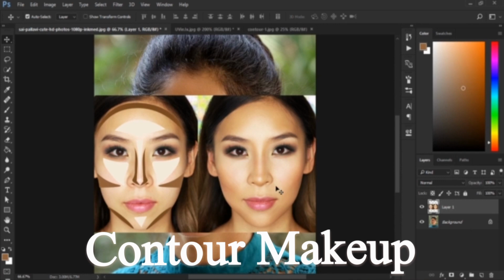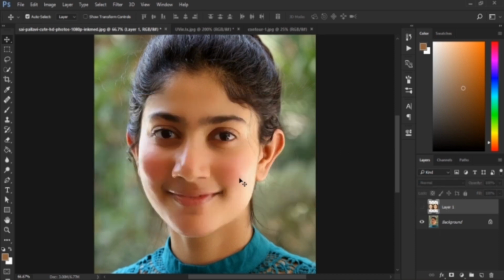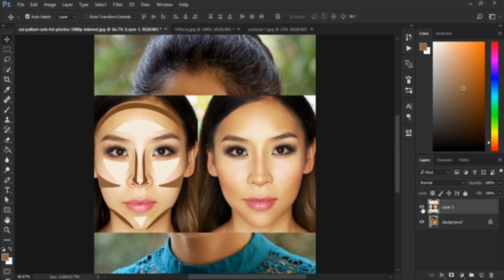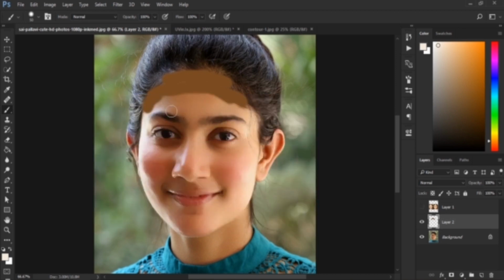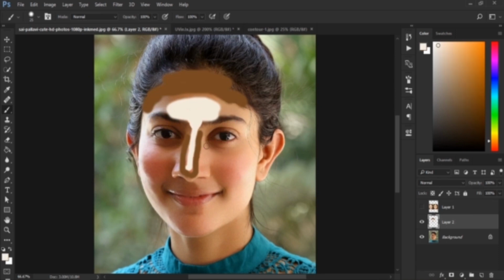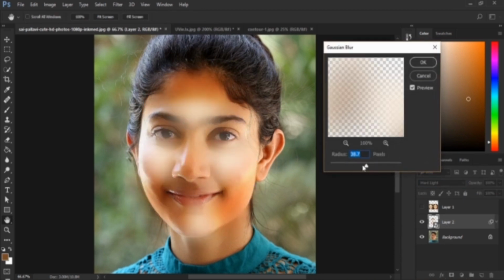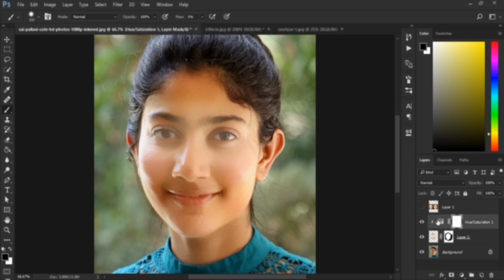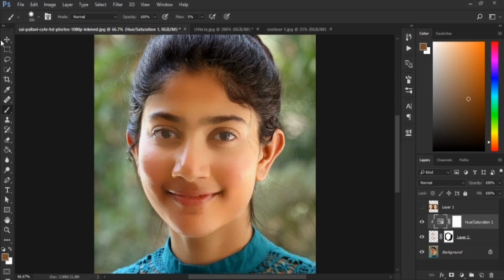Mastering the Art of Contour Makeup in Photoshop | Photoshop Complete Course |Course Review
Hello Friends,
In this tutorial, you will learn how to create a stunning contour makeup effect in Photoshop! Whether you're a professional makeup artist or just looking to enhance your portraits, this step-by-step guide will show you how to add depth and definition to your subject's face using simple tools and techniques. From selecting the right brushes to adjusting brightness and contrast, you'll have everything you need to create a flawless, photo-realistic contour. So grab your copy of Photoshop and let's get started!

Searchable Keywords :

Photoshop Tutorial: How to Create the Perfect Contour Makeup Look
Contour Makeup in Photoshop: A Step-by-Step Guide
The Ultimate Tutorial on How to Contour Your Face in Photoshop
Creating a Flawless Contour Makeup Look Using Photoshop
How to Achieve a Stunning Contour Makeup Effect in Photoshop
Mastering the Art of Contour Makeup in Photoshop
Transform Your Look with this Easy Contour Makeup Tutorial in Photoshop
Photoshop Magic: How to Create a Natural Contour Makeup Look
Step into the World of Contour Makeup with this Photoshop Tutorial
Contour Makeup Photoshop
How to create a Contour Makeup effect in Photoshop
Makeup Contouring Photoshop Tutorial
Photoshop Makeup Contouring Tips
Makeup Contouring Techniques in Photoshop
Enhancing Makeup with Photoshop Contouring
Photoshop Makeup Contouring for Beginners
Step by step guide for Makeup Contouring in Photoshop
Adding definition with Photoshop Makeup Contouring